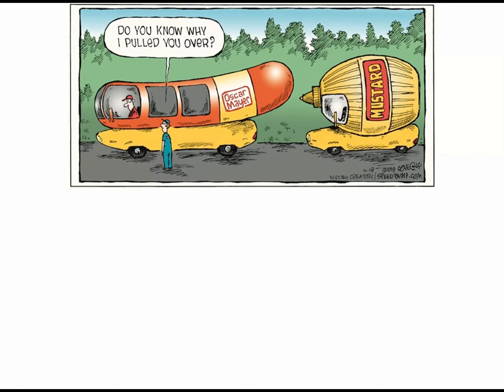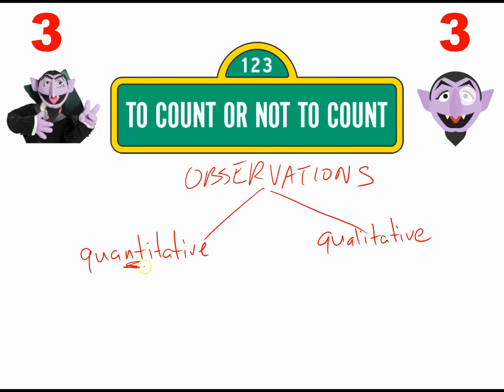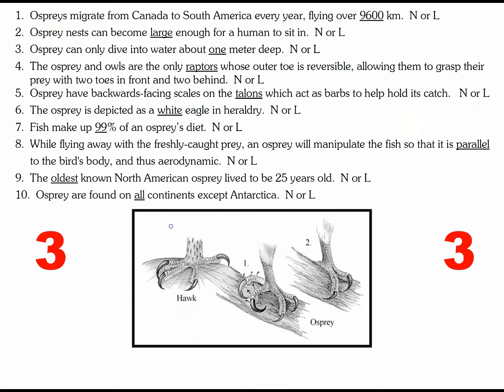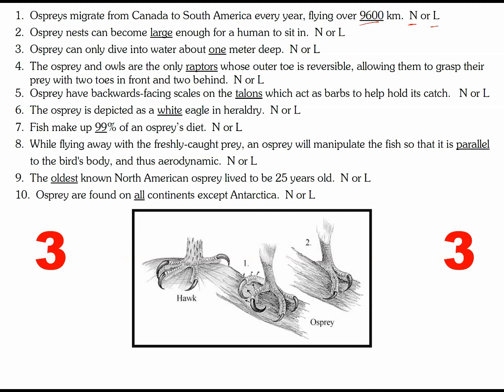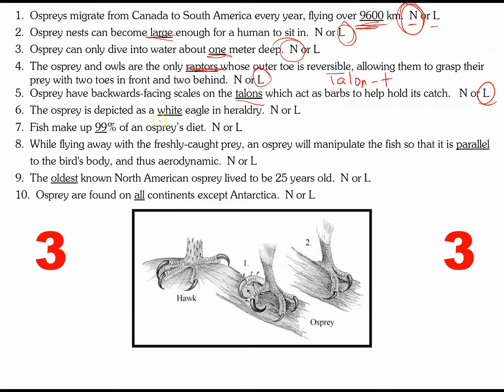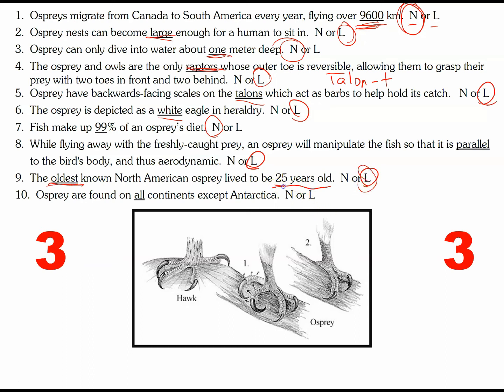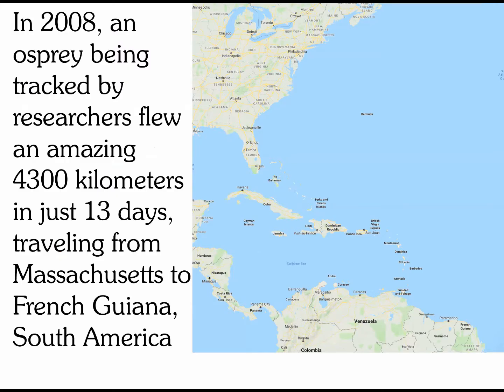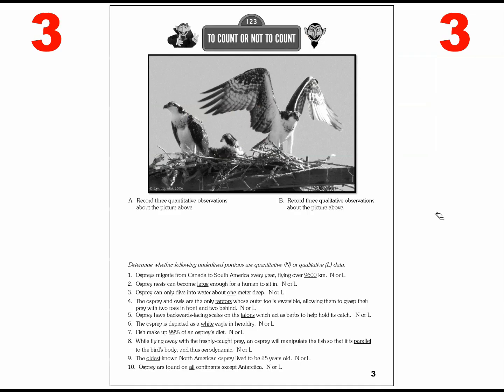A1.1 To Count or Not to Count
qualitative and quantitative observations